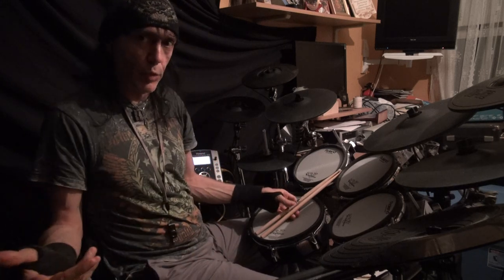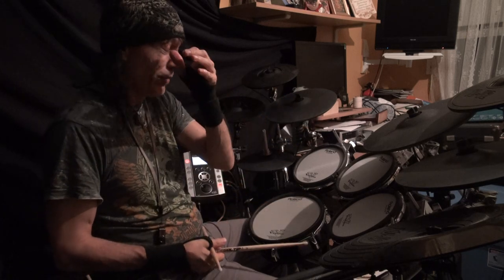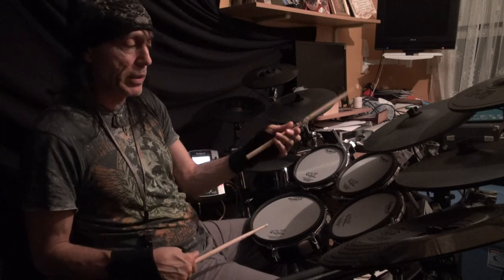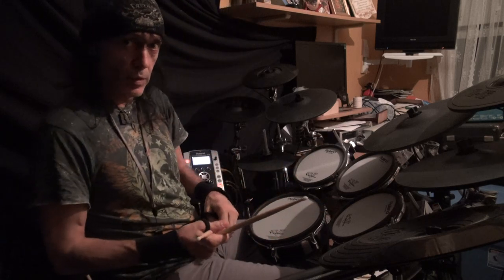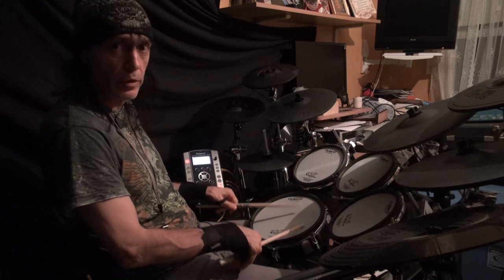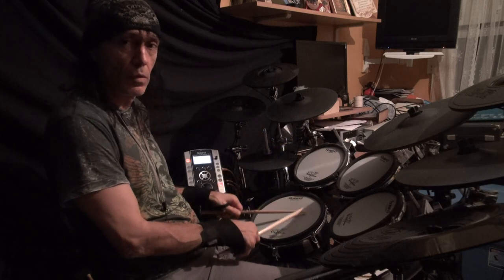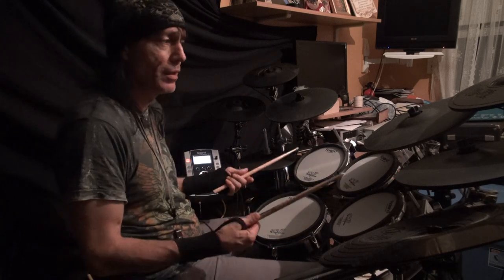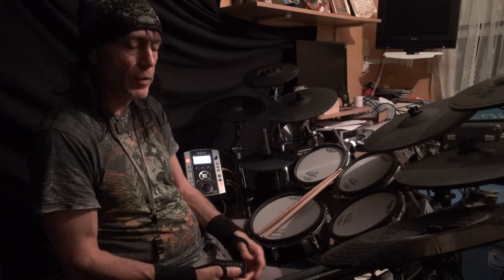How to properly play buzz rolls